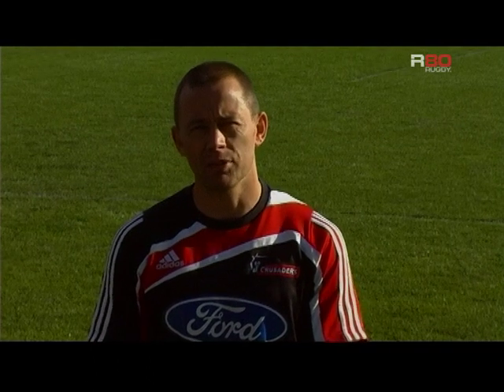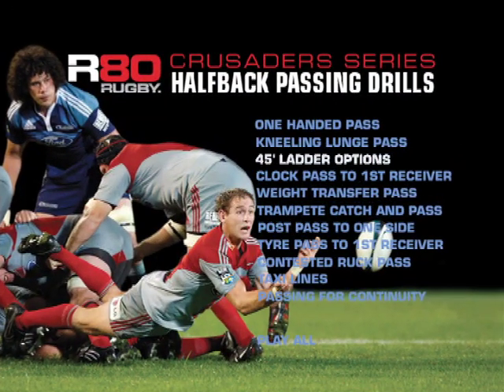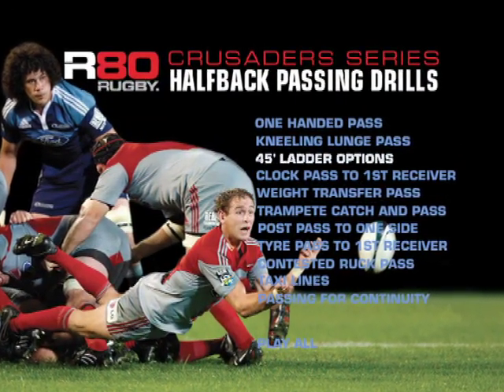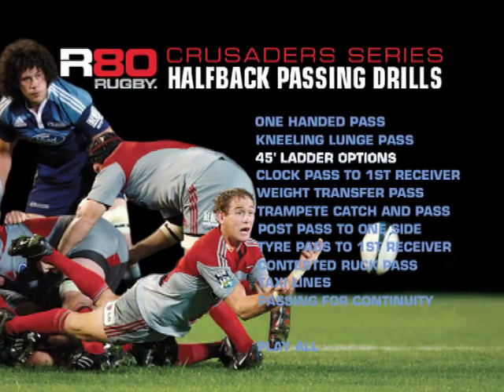Crusaders Coaching DVD Preview - Halfback Passing Drills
In this DVD preview, Crusaders Halfback Coach Jamie Hamilton explains and demonstrates 11 key passing activities to enhance any halfbacks game.
Jamie has a wealth of knowledge, he works weekly with the top halfbacks in the Crusader environment and has been a key figure in developing their all round skills.